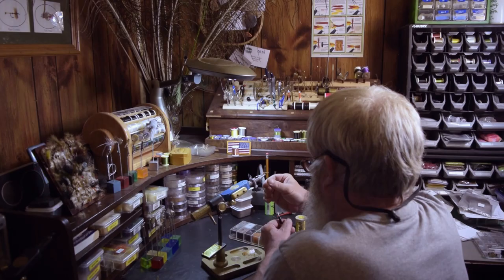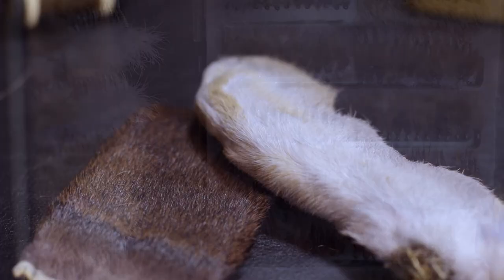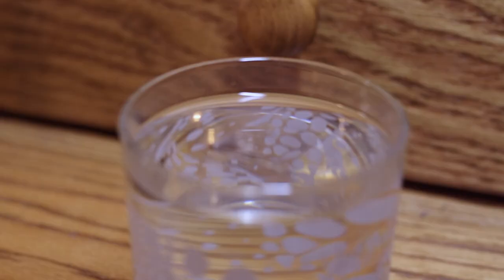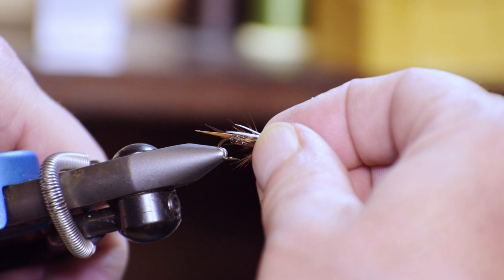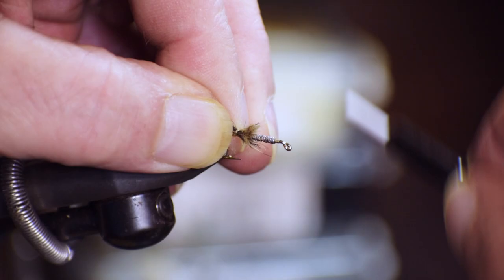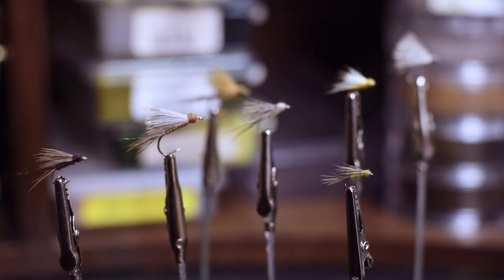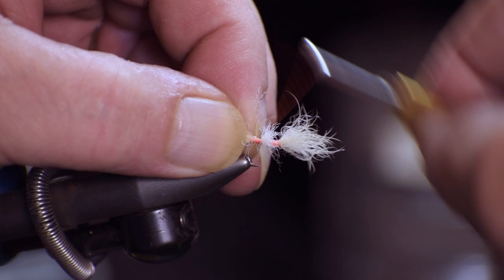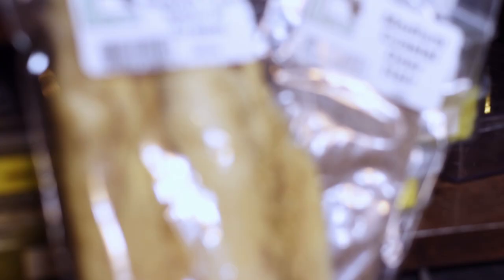Alternate Materials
Whether you are tying on a budget or just looking for a way to change things up a bit, having some alternative materials to incorporate into your tying patterns can be of great help. This video will explore the use of just some of those materials. We hope that you enjoy!

Production: Shorty Bartholomew and Chase Bartholomew